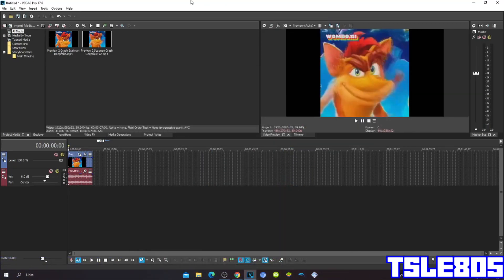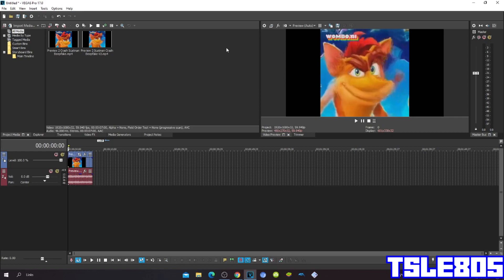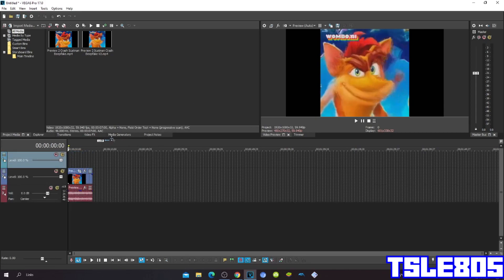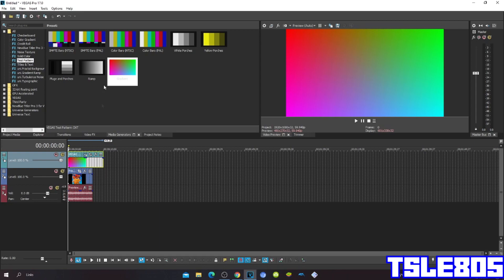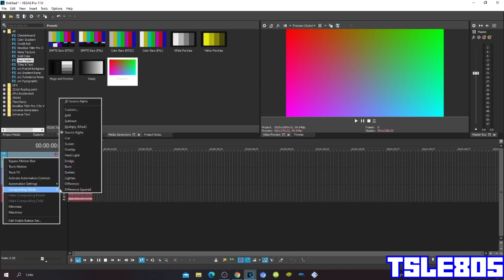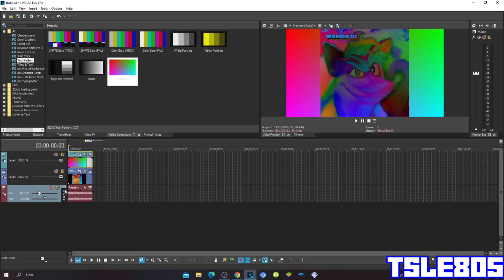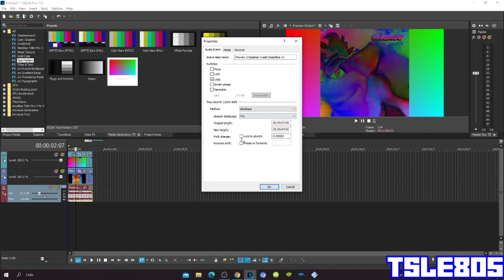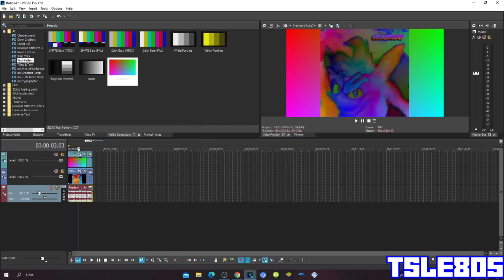DMA Tutorial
In this tutorial,I will show you how to make DMA on Vegas Pro!